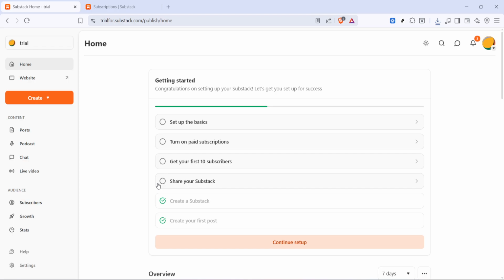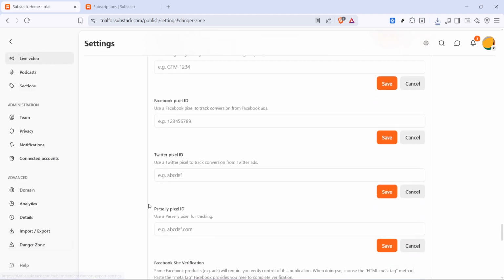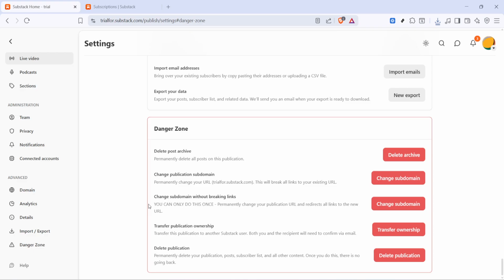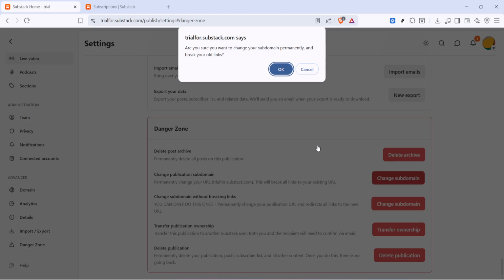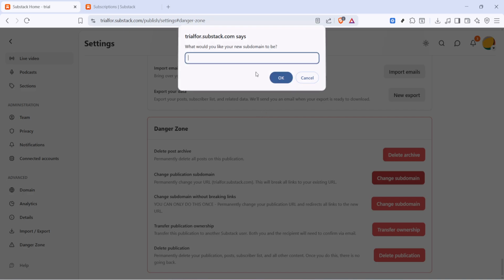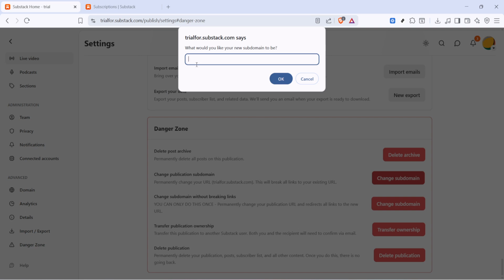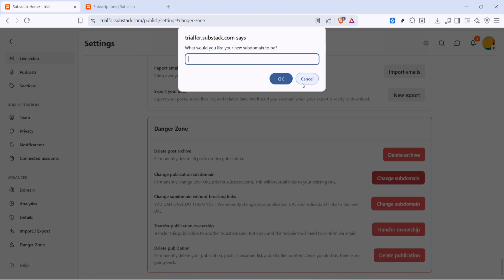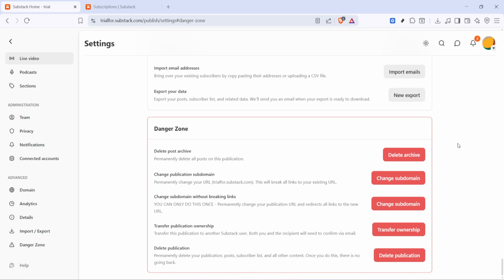How To Change Your Substack URL (Step By Step 2026)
How To Change Your Substack URL